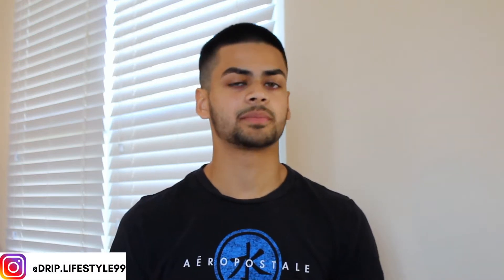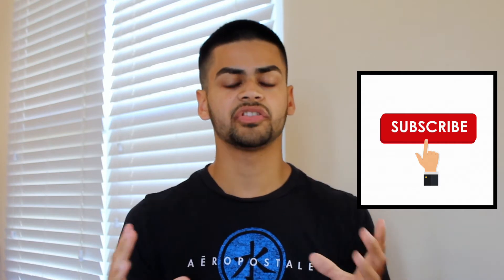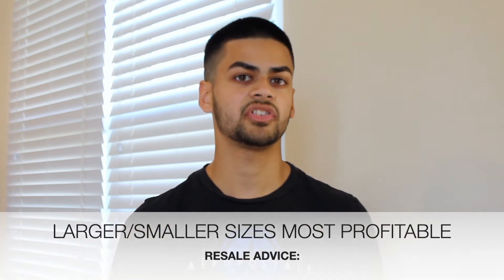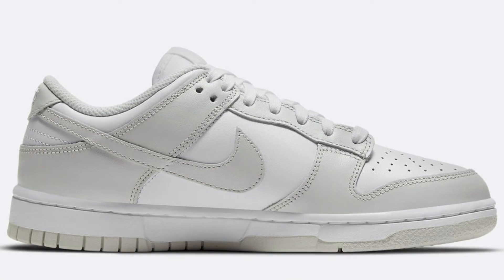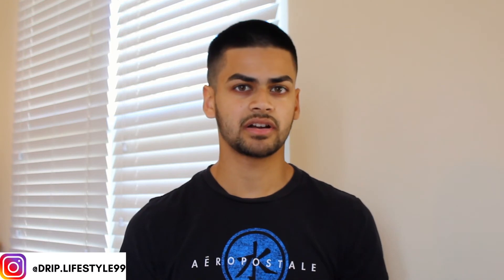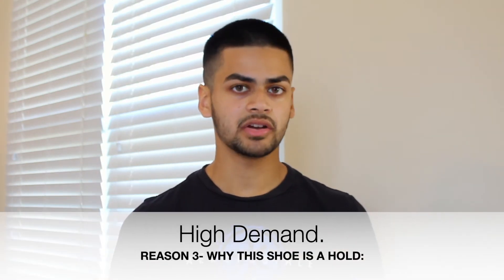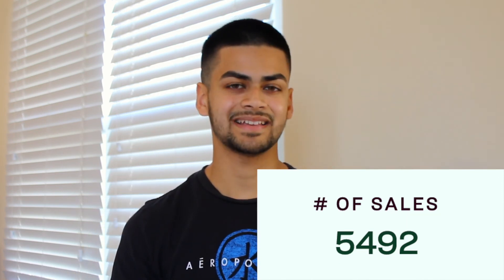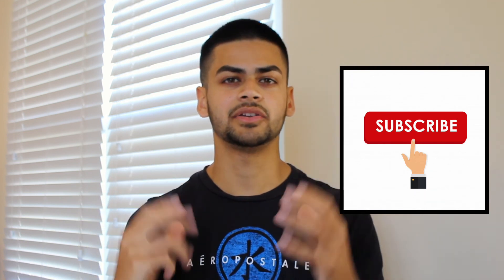GREAT PROFIT!! HOLD NIKE DUNK LOW PHOTON DUST || PHOTON DUST RESELL PREDICTIONS & SELL OR HOLD